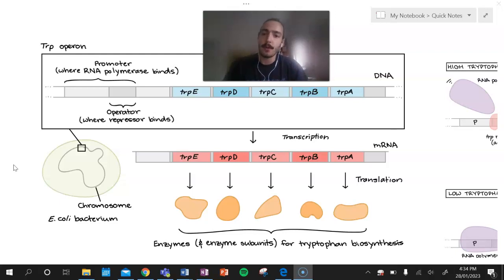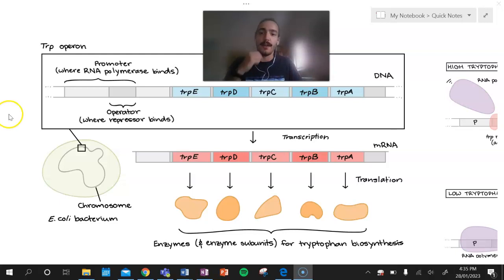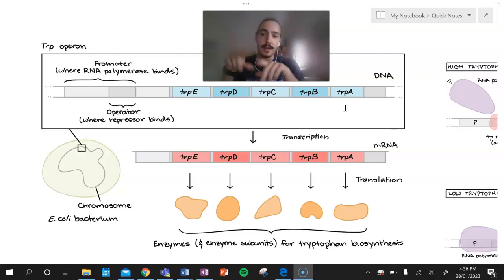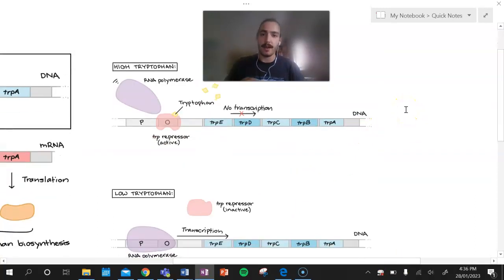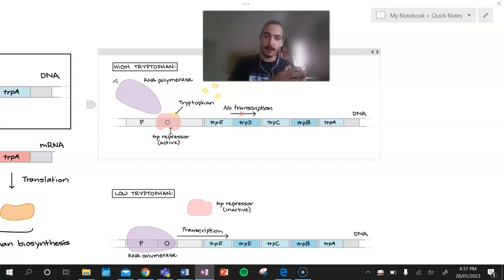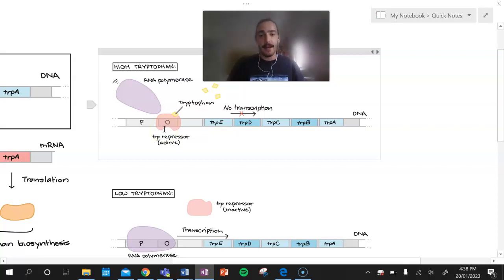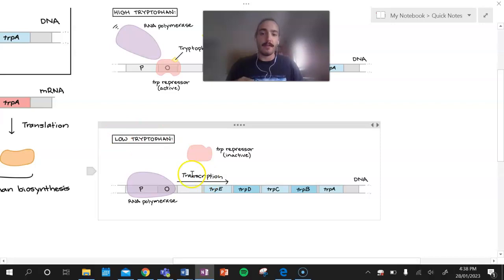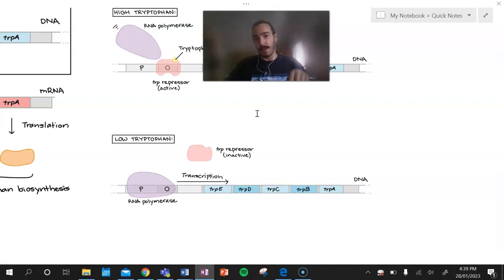Trp Operon Repression